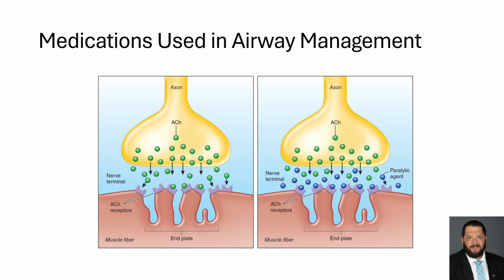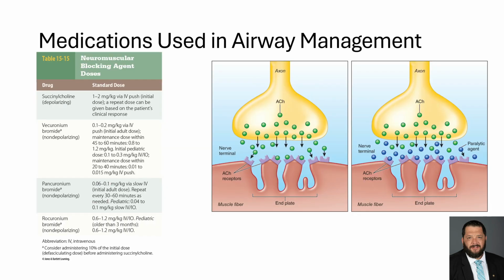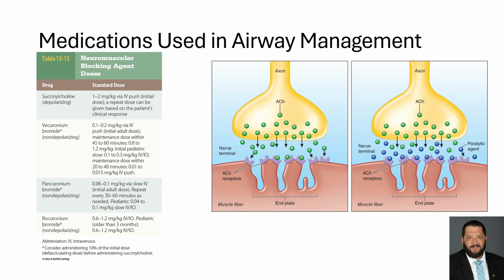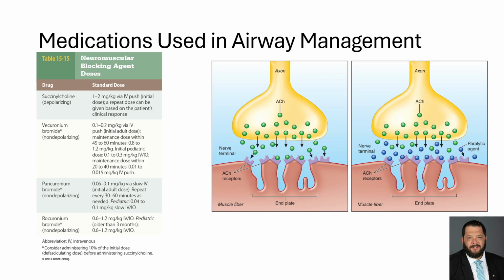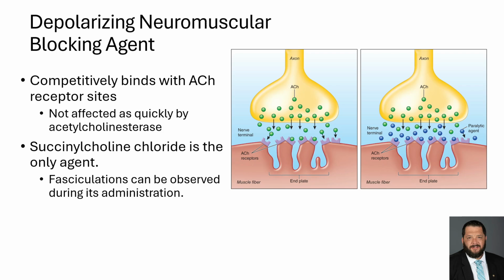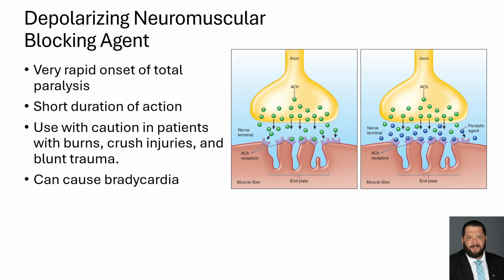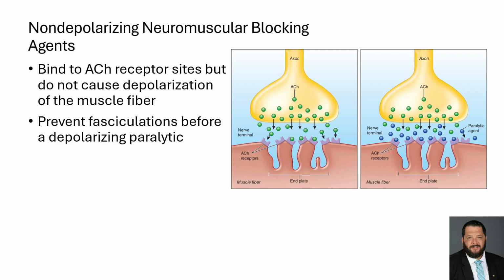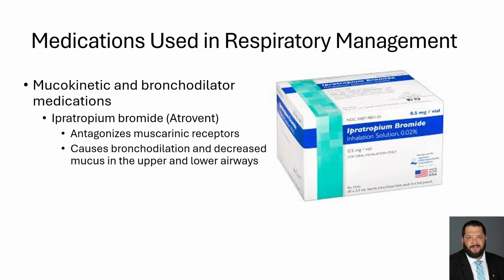Paramedic Medication Classes: Drugs Affecting the Airway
This lecture focuses on the critical medications paramedics utilize for airway and ventilatory management. These drugs, particularly paralytics, are potent and require a thorough understanding of their indications, contraindications, and potential side effects. Always remember to adhere to your local and state protocols and guidelines, and to consult with medical control when necessary. Patient safety is paramount, especially when administering medications that can profoundly affect a patient's physiological state..